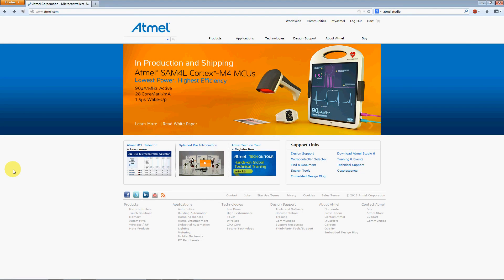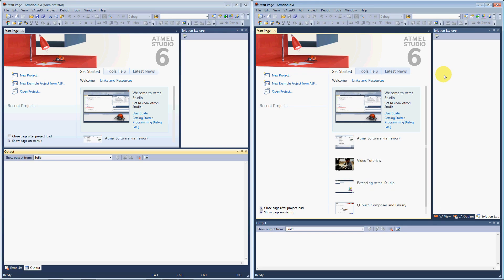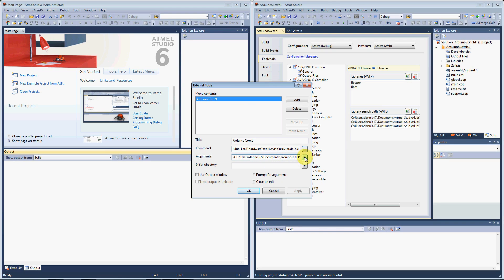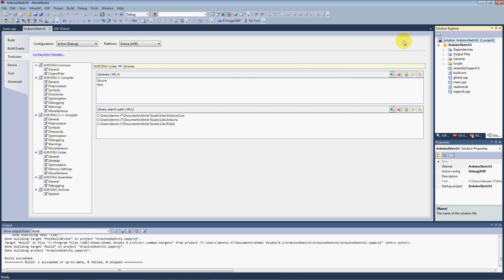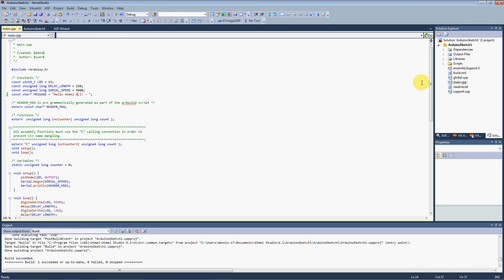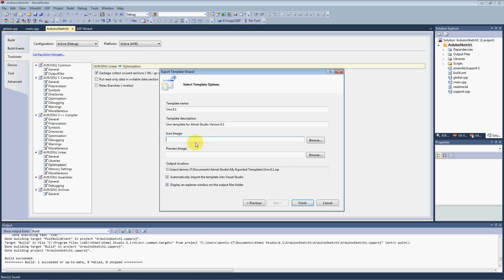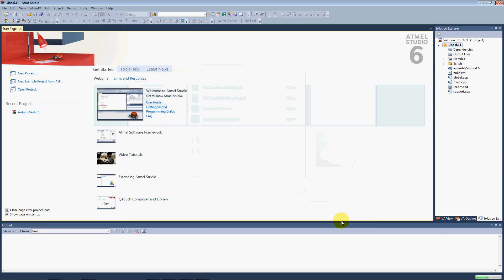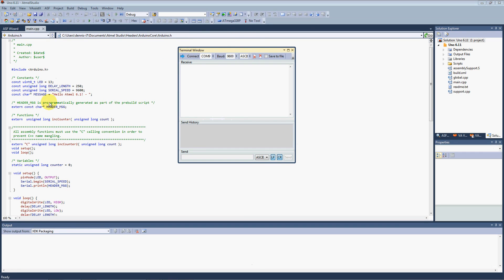Arduino Uno Programming with Atmel Studio 6.1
Checking out the Atmel Studio 6.1 beta with the Arduino Uno.

Atmel Studio 6.1 "External Tools"

Command:
"Arduino IDE Path"\hardware\tools\avr\bin\avrdude.exe

Arguments:
-C"Arduino IDE Path"\hardware\tools\avr\etc\avrdude.conf -patmega328p -carduino -P\\.\COM9 -b115200 -Uflash:w:"$(ProjectDir)Debug\$(TargetName).hex":i

You will also need to change the comport COM9 to the com port your Arduino is using.